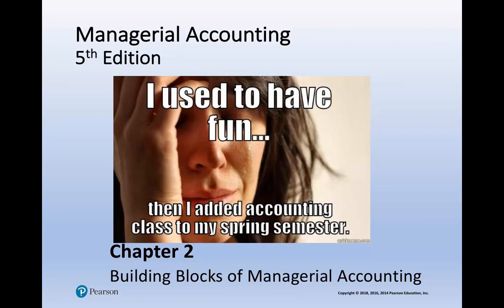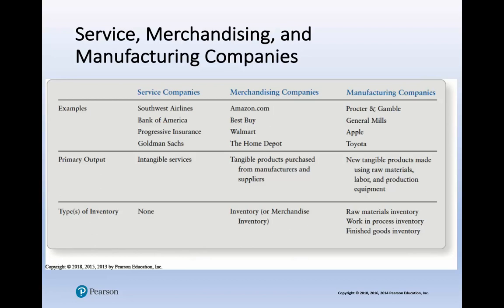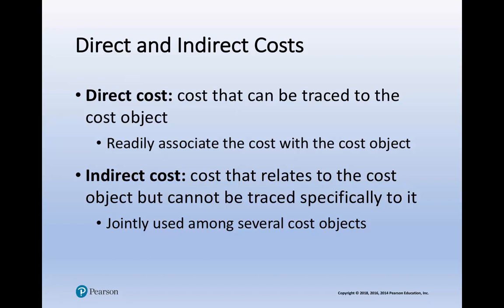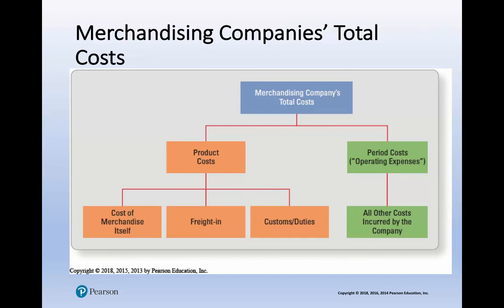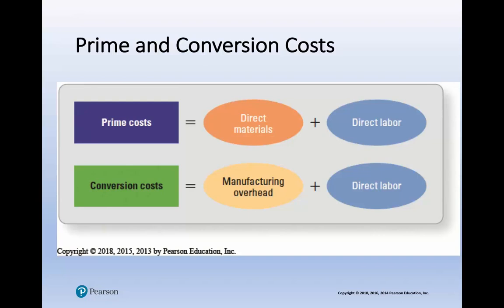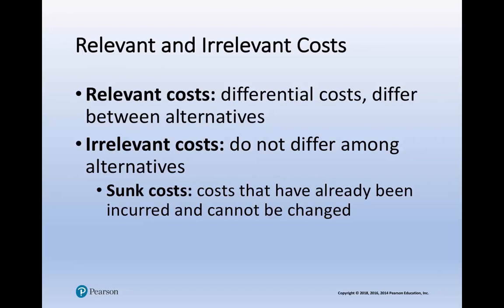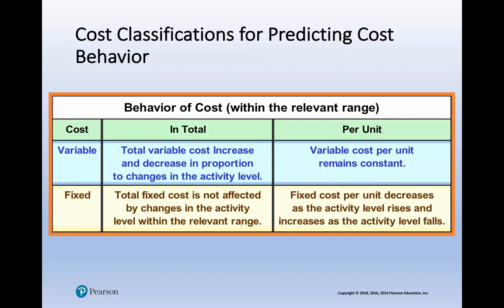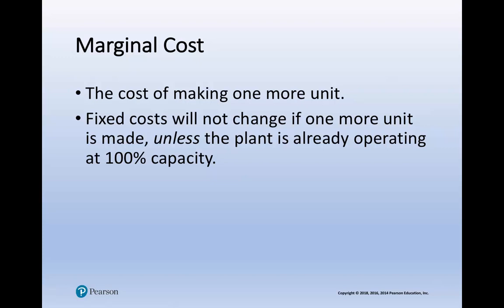Chapters 2/6 powerpoint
narrated presentation of chapters 2 and 6